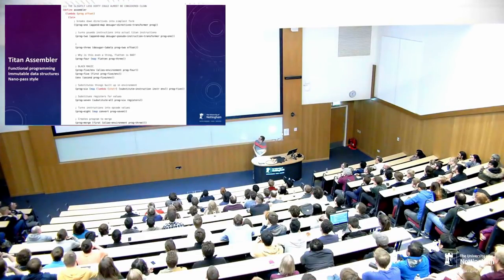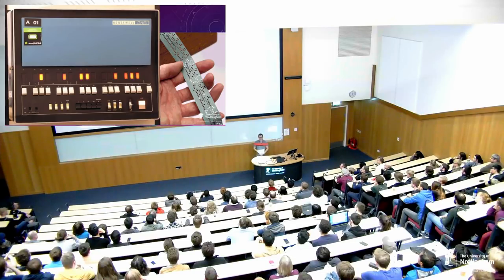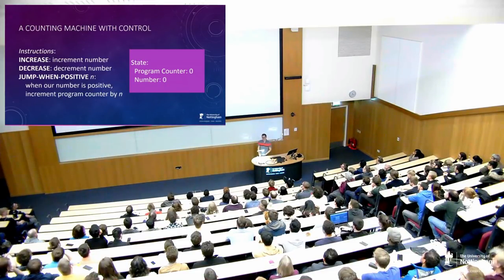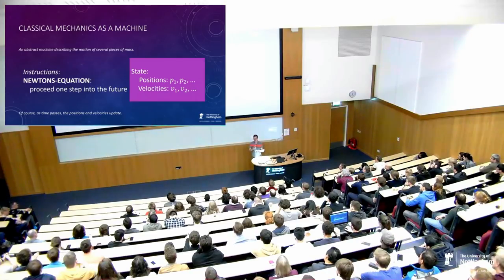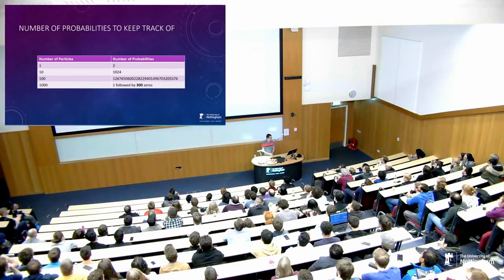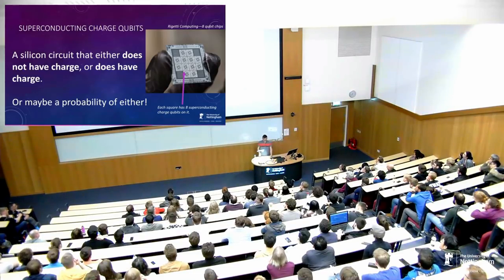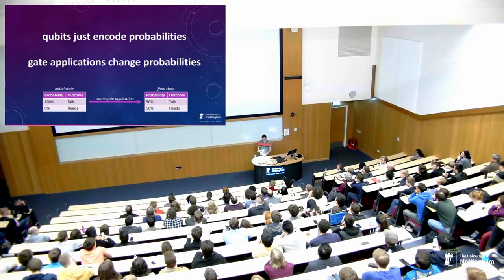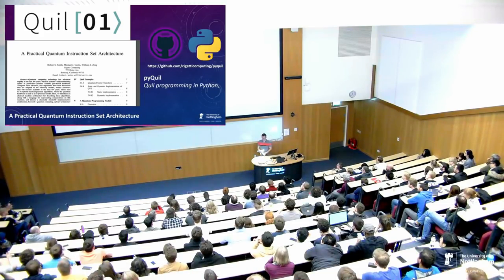How to Program a Quantum Computer - Robert Smith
How do we tell a quantum computer what to do? For that matter, how do we tell any computer what to do? In this talk, Robert will share how we are able to treat computers as machines that do useful work, as opposed to just being boxes of wires and silicon. An up-and-coming technology, called quantum computers, are a next-generation computer that have the potential to outperform even the best supercomputers at some tasks. Robert will tell a story about what a quantum computer is, and how their strange nature can nonetheless be commanded in much the same way as any other computer, in the right frame of mind.

This is a recording of the first Marc Grenville-Cleave Memorial Lecture, in Nottingham, UK.

Hosted at the University of Nottingham on May 1, 2018.